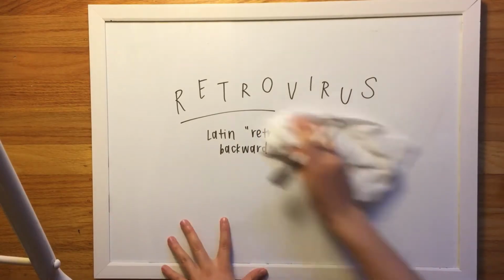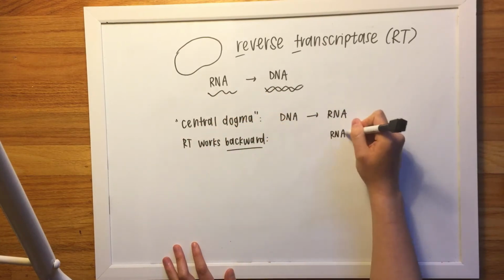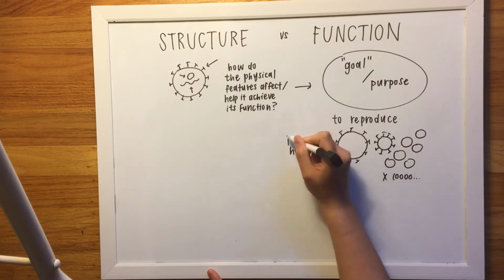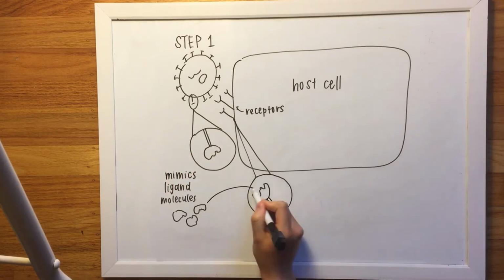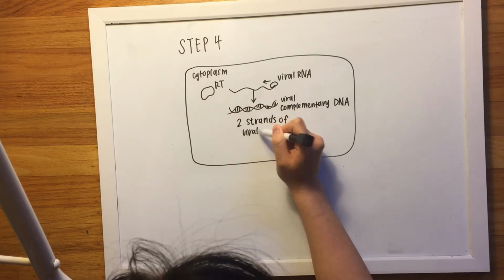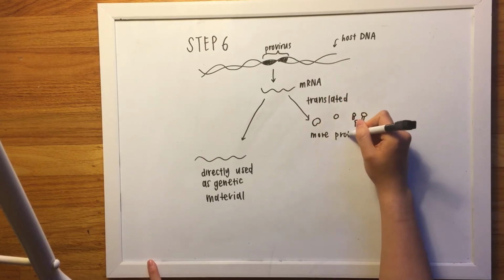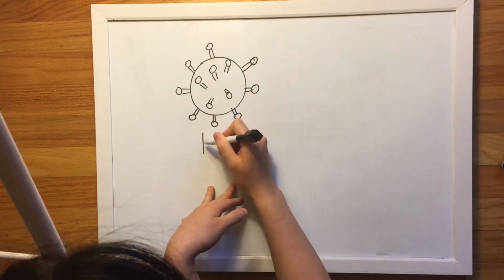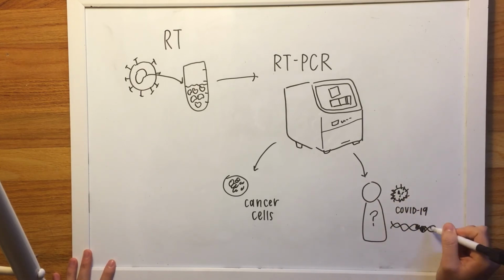Retroviruses & Reverse Transcriptase! | Science Ambassador Scholarship